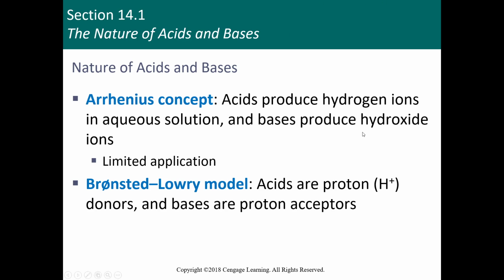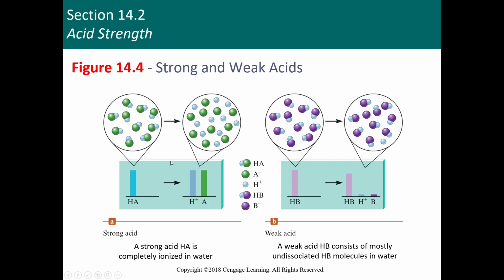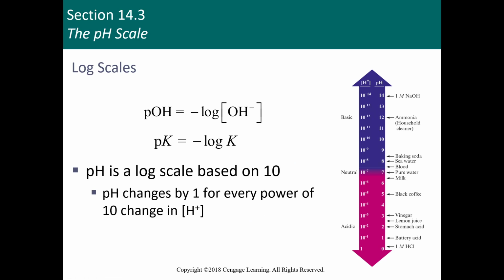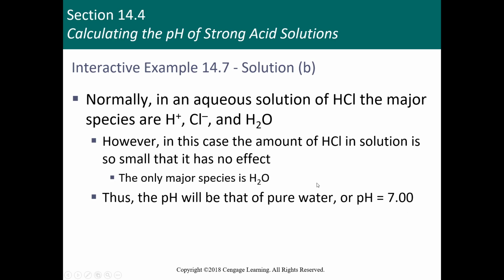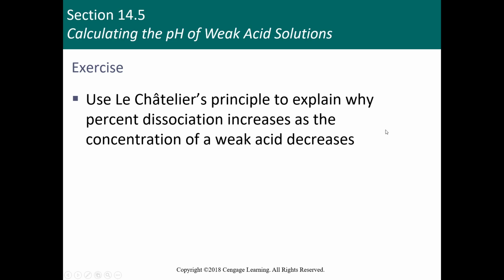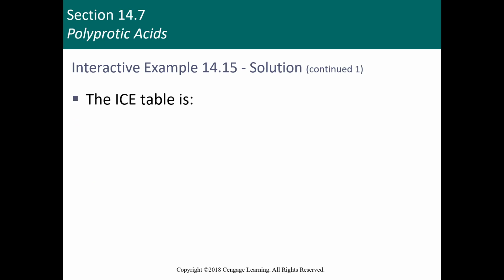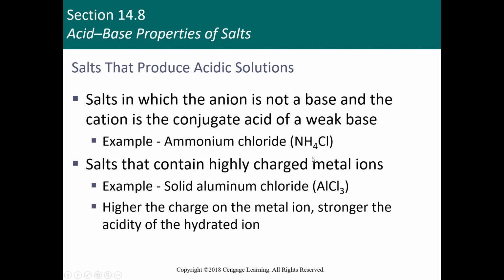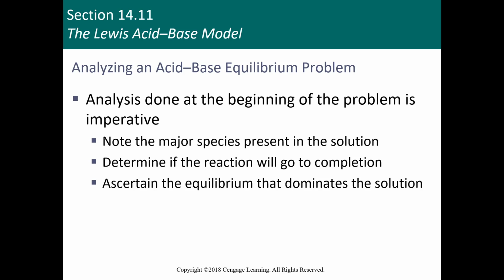14 Video Lecture